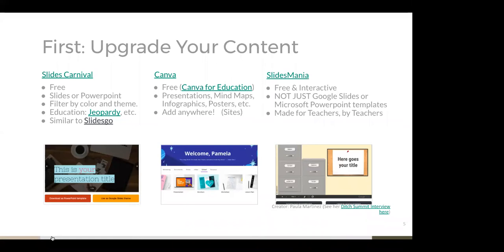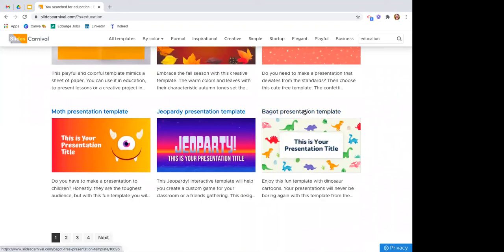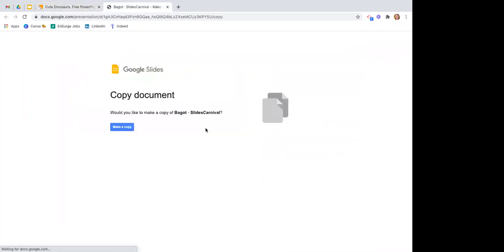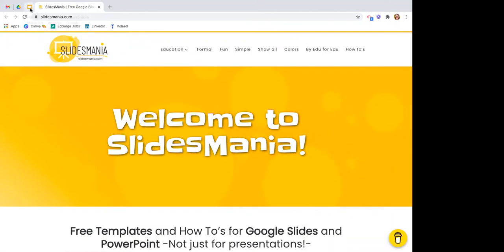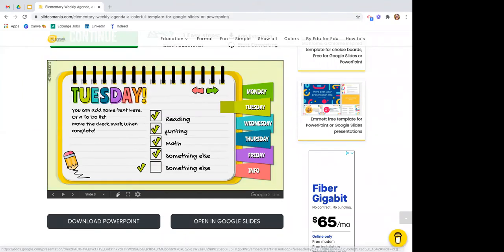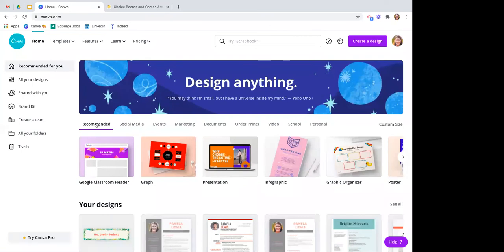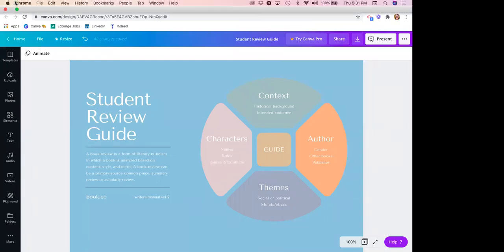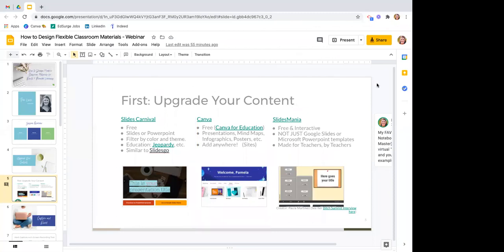How to Create Flexible Classroom Materials for Any Learning Environment Part 1: Upgrade your Content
Looking for easy and quick ways to create classroom materials that will work in blended, remote and in-person learning environments?

First, start with upgrading your content. What do we mean by this? Turn it into a format that can be used online or in-person so you don't have to stay up until 2 a.m. recreating lessons that you used to in your face-to-face classroom.

Ready for more interactive support, techniques and templates you can use right now? Check out Untamed Learning and get access to everything you'll need to create high impact learning experiences in your classroom right now